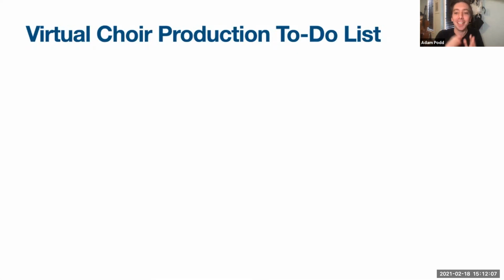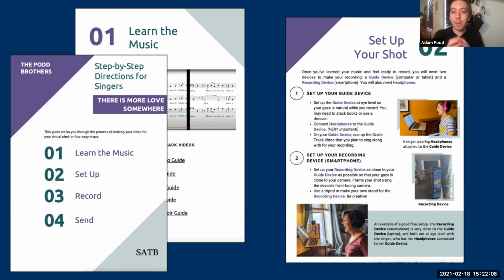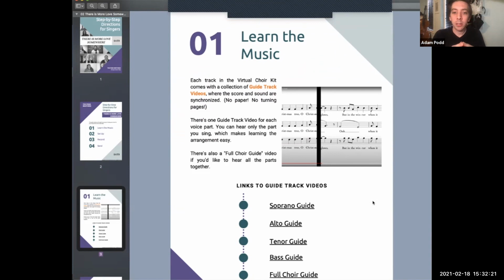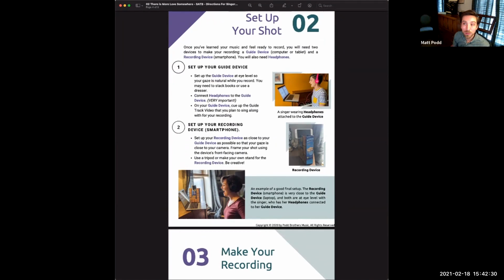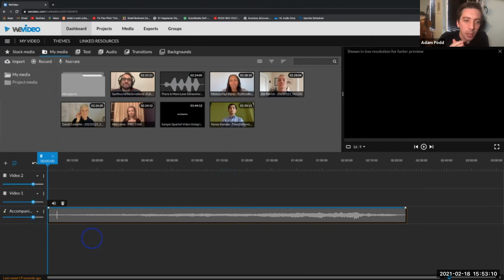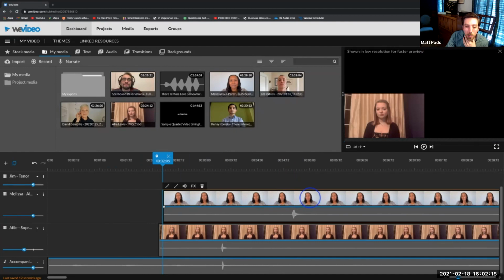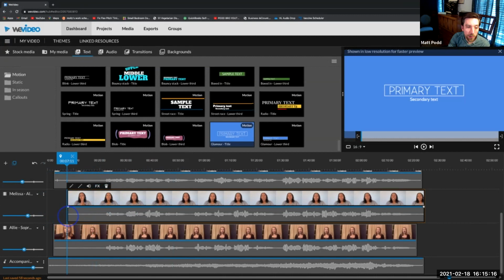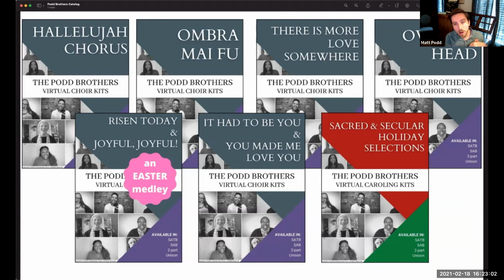DIY Virtual Choir—It's Easier Than You Think! Podd Brothers Webinar with J.W. Pepper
Does this sound familiar? “I've directed a choir for years, but now we can’t meet because of the pandemic. How do I keep them singing?” J.W. Pepper brought in composers, directors, and arrangers Adam and Matt Podd (a.k.a. The Podd Brothers) to give us a step-by-step walkthrough of how to use their Virtual Choir Kits which make creating virtual choirs easy and fun!